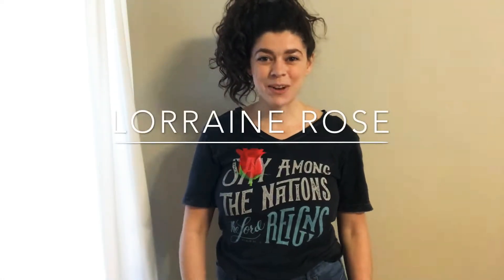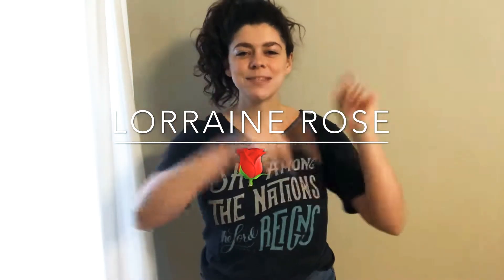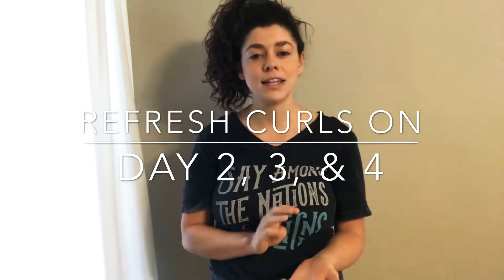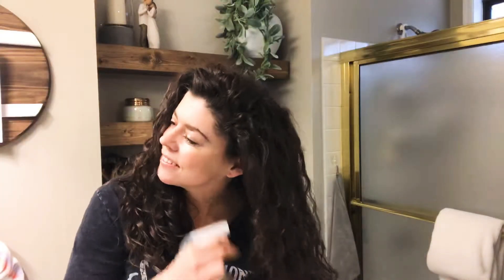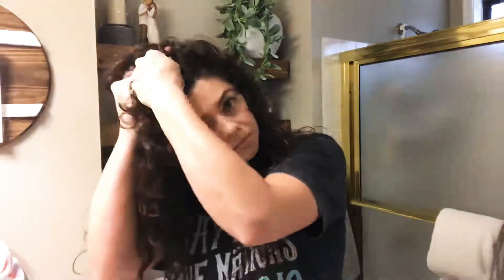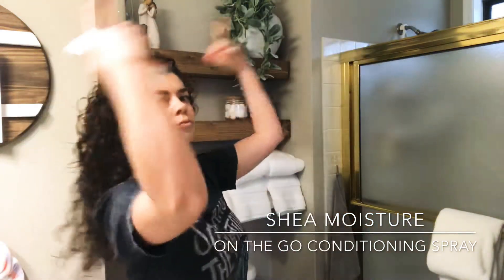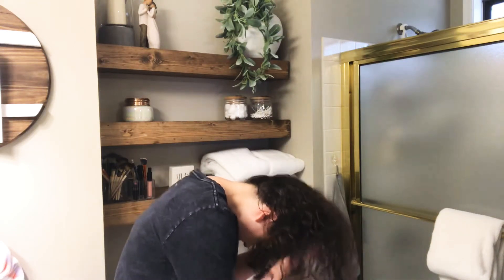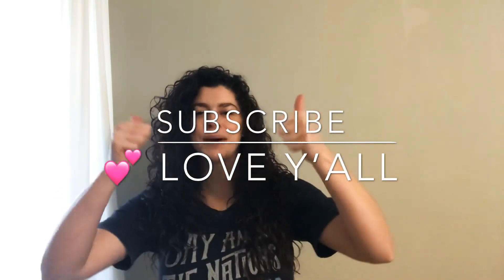REFRESH CURLS|DAY 2, 3, & 4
I love you all so much!! I hope this video is helpful to y’all!!

HERE ARE TGE PRODUCTS I USED IN THIS VIDEO:

Curls Lavish Curls Moisturizer

Shea Moisture Coconut & Hibiscus On-The-Go Conditioning Spray